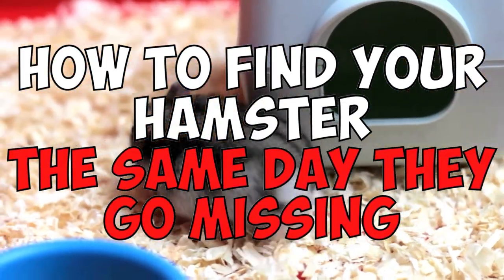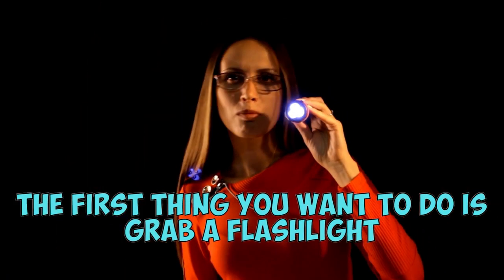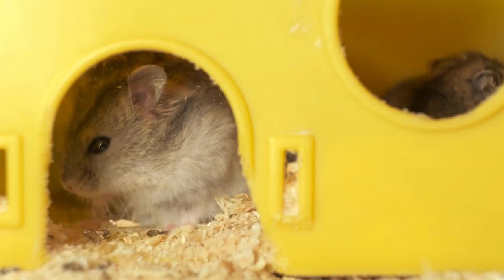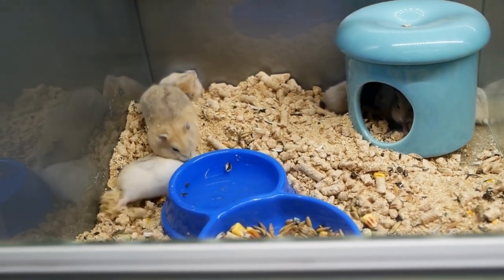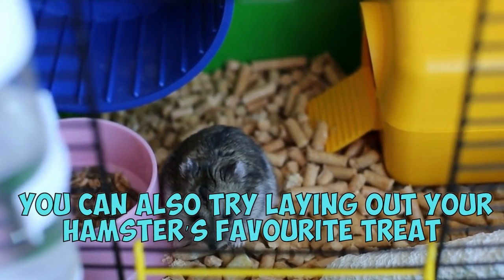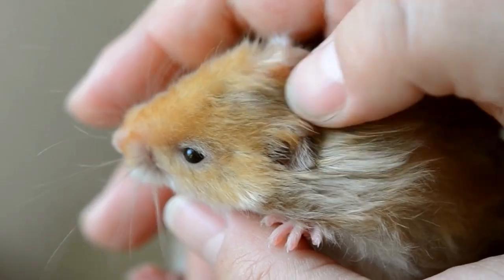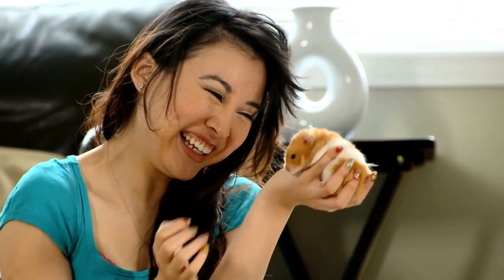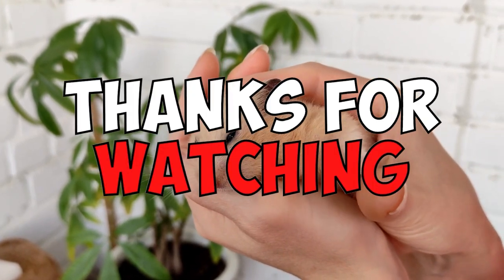How To Find Your Hamster The Same Day They Go Missing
In today's video, let's see what you can do to find your missing hamster as fast as possible. This is how you can find your hamster the same day they go missing.
There are many DANGEROUS but common hamster products for sale. Here are my favorite SAFE and fun things for your hamster: The CUTEST Mushroom Hideout
Strawberry Hamster Hideout
Coconut Hideout
Food Mix
My Favorite Sprays
Snack Pack
Rosewood Treat
Chew Toys
Grass Ball
Logic Game for Mental Enrichment
A multi-chamber maze that I absolutely love
Stilts for elevating
Play Wooden Platform
IMPORTANT: be sure to get a wheel that is big enough for your hammy - at least 8" for dwarfs and 11" for Syrians.
We recommend these highly-rated silent hamster wheels
Natural climbing environment
Ladder bridge
Climbing ladder
Tree trunk hideout

Cork logs
Wooden platform
Sand bath box
Hamster bedding we use
Forest moss bedding
Natural Flower & Herb Bedding Habitat Decor
Grass Hay - perfect for layering with bedding to make it more stable
Food Holder
Water Bowl
Cage Cleaner
Make sure your hamster enclosure is BIG enough. At least 600 square inches. If you're not on a tight budget, these are your best options and
If you're on a budget, go for a cheaper plastic bin cage.
Want to learn more about how to care for your hammy? Watch these videos!
How To Deal With A Mean & Aggressive Hamster balls, flying saucer wheels, yogurt drops etc)